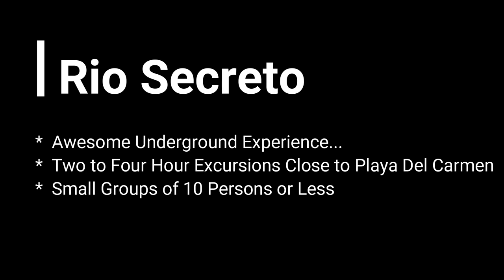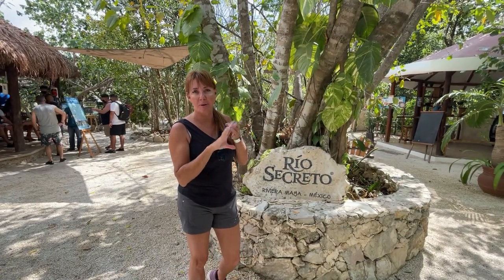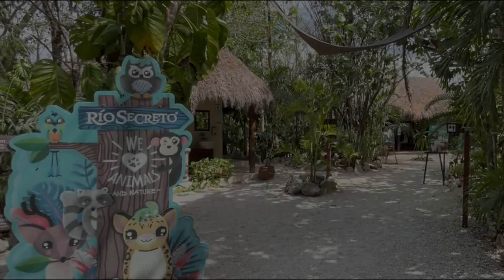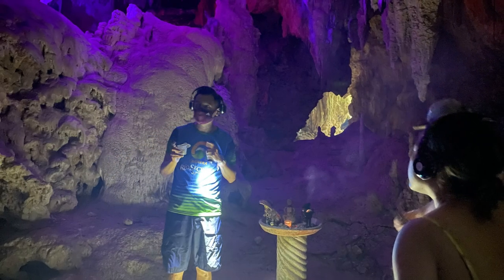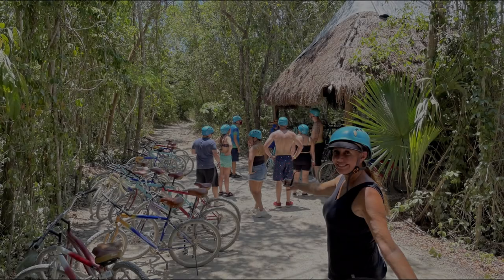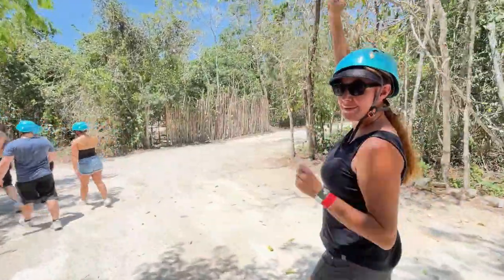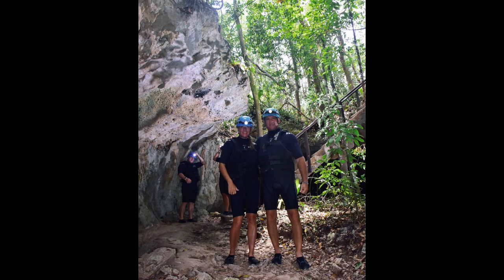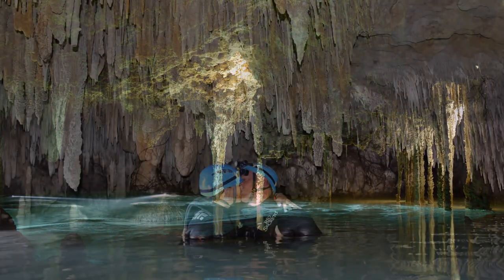Rio Secreto Adventure - An Unforgettable Day Trip From Playa Del Carmen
Our video gives you a little taste of what its like to do this experience at Rio Secreto. This is a MUST DO while you are visiting the Yucatan Pennisula. An experience that you will be talking about for years and years!

🖊️ Want to learn more about create good content and to optimize your views with your own YouTube channel?